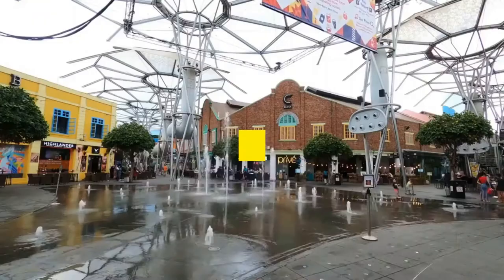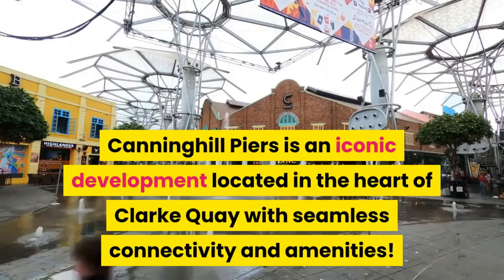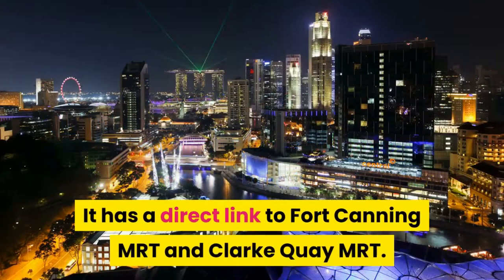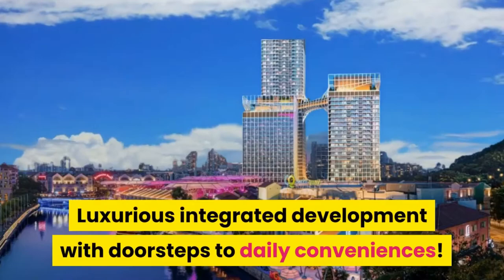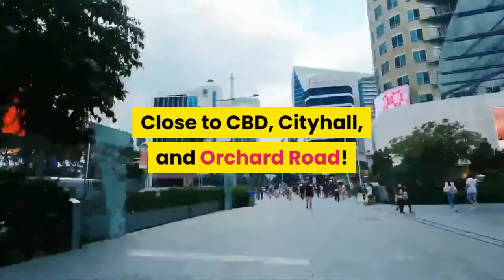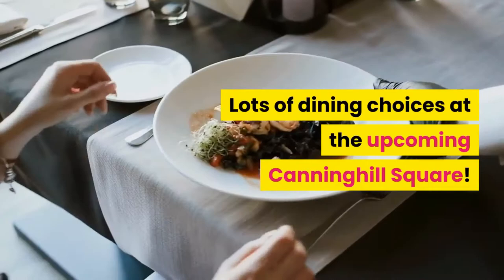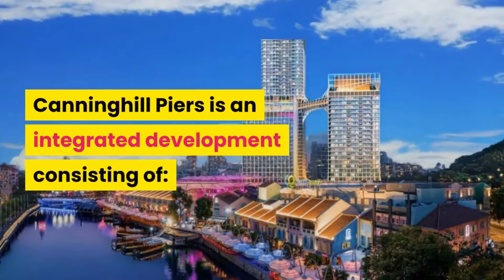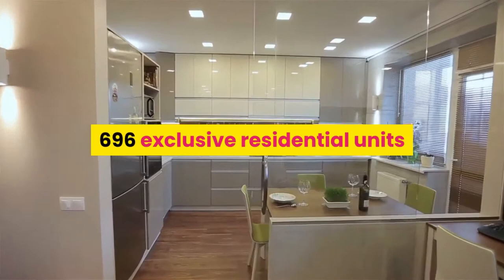CanningHill Piers: A city-fringe Integrated Development on the former Liang Court site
Canninghill Piers is an iconic development located in the heart of Clarke Quay with seamless connectivity and amenities!

Built by two of Singapore’s most experienced and trusted developers, CDL and CapitaLand

Unit Mix
💎 1 bdr from 409sqft
💎 1 + study from 474sqft (showflat)
💎 2 bdr from 732sqft
💎 2 + study from 732sqft (showflat)
💎 2 + ensuite study from 829sqft
💎 3 bdr from 893sqft
💎 3 bdr Premium from 1,313sqft (showflat)
💎 4 bdr Premium from 1,755sqft (showflat)
💎 5 bdr Premium from 2,788sqft
💎 Sky Suite from 2,874sqft
💎 Super Penthouse 8,956sqft

Unique Features of Canninghill Piers:

🚝 Direct link to Fort Canning MRT and Clarke Quay MRT
🏡 Luxurious integrated development with doorsteps to daily conveniences!
🚗 Close to CBD, Cityhall and Orchard Road!
🥂 Abundance of food and drink right at your doorstep!
👜 Upcoming Canninghill Square!

Canninghill Piers is an integrated development consisting of:
🎖️696 exclusive residential units
🎖️2-storey retail podium: Canninghill Square
🎖️21-storey Moxy Hotel
🎖️20-storey Serviced Residences